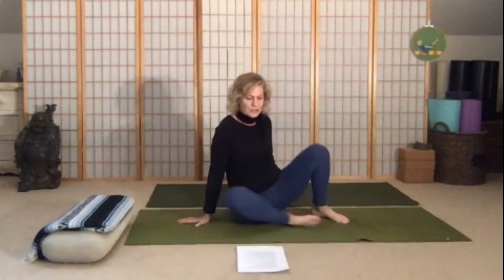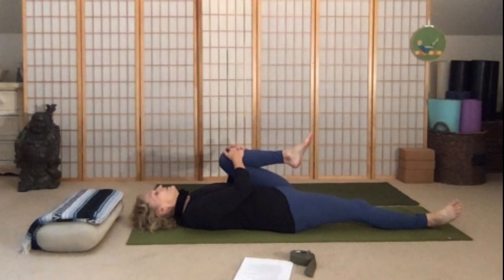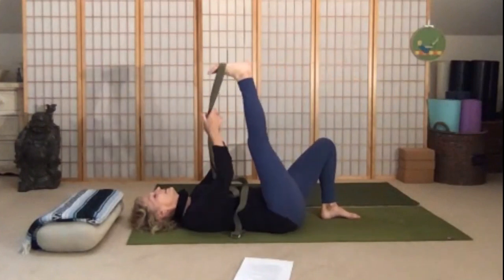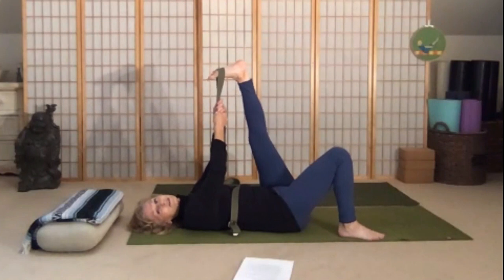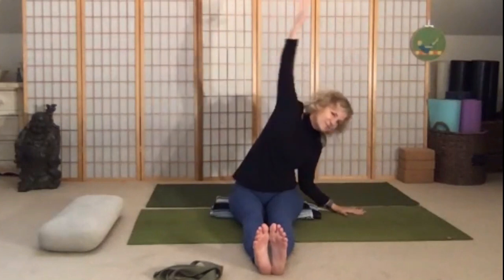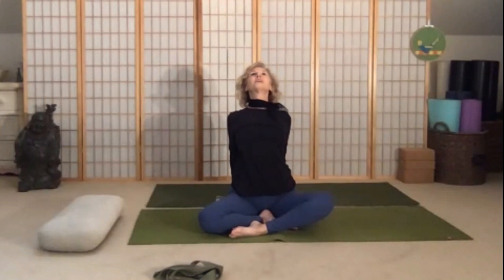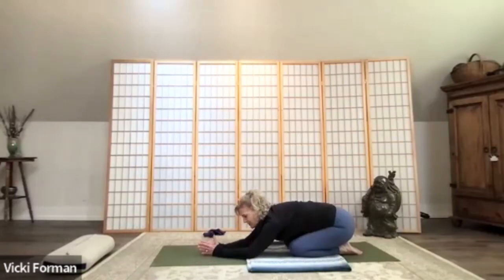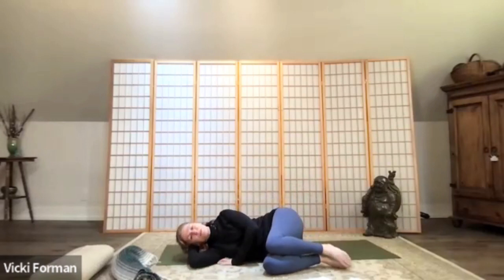30 mins Gentle Yoga for Beginners & Seniors (Basic & Easy Full Body Stretch) | Vicki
This gentle Yoga for Beginners and Seniors is a basic and easy Full Body Stretch with a strap.  Your are also welcome to use a theraband for this full class to increase flexibility and mobility in the whole body. Many modifications are shown and verbally offered.  All poses are done on the floor.

Yoga 4 Man, recommends that you consult your physician regarding the applicability of any recommendations and follow all safety instructions before beginning any exercise program. When participating in any exercise or exercise program, there is the possibility of physical injury. If you engage in this exercise or exercise program, you agree that you do so at your own risk, are voluntarily participating in these activities, assume all risk of injury to yourself.